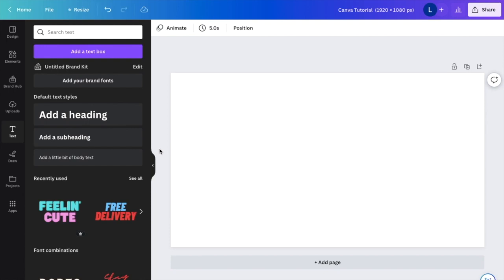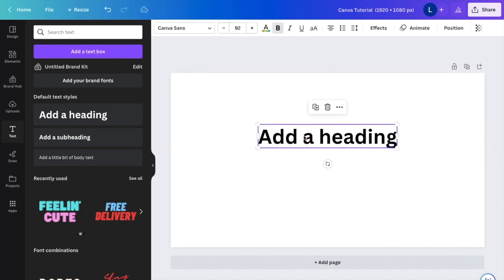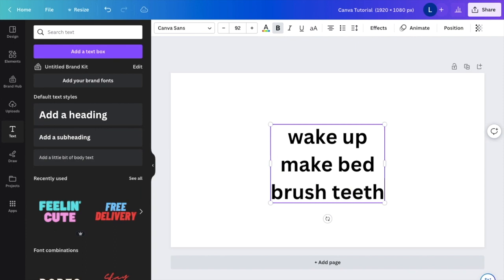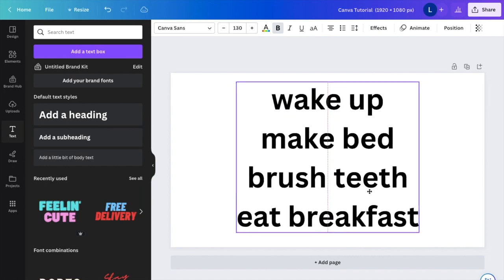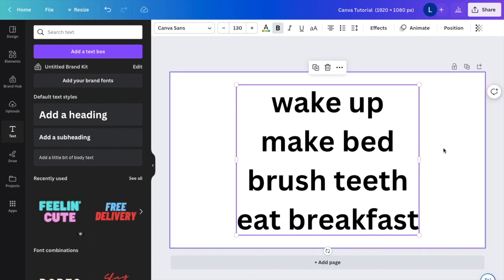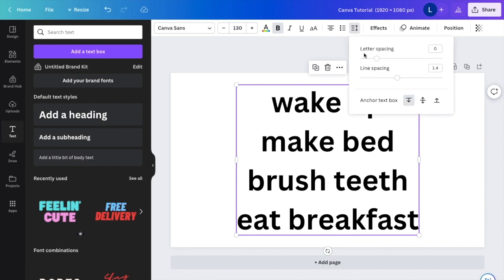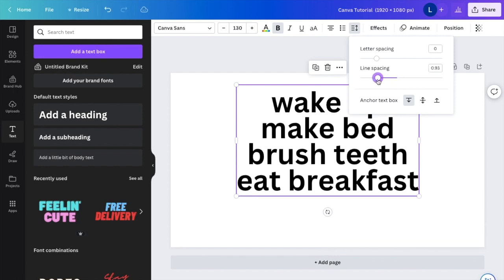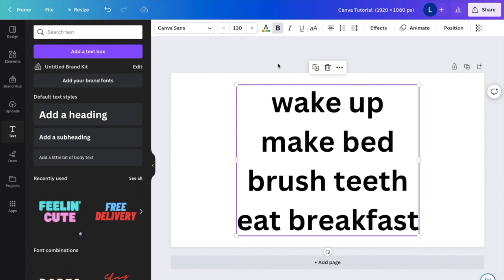How To Adjust Line Spacing In Canva | Canva Tutorial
To adjust the line spacing in Canva, follow these steps:

Select the text that you want to adjust the line spacing for.

In the top toolbar, click on the "Spacing" button. It looks like two letter "A"s with an arrow between them.

In the dropdown menu that appears, you will see three options: "Letter spacing", "Line height", and "Paragraph spacing".

Click on the "Line height" option. You can then adjust the line spacing by moving the slider left or right.

Alternatively, you can manually enter a value in the text box. Once you're satisfied with the line spacing, click outside the text box to apply the changes.

That's it! Your text should now have the desired line spacing.